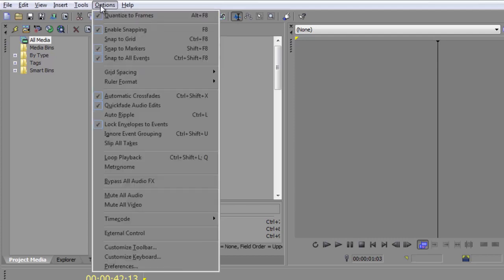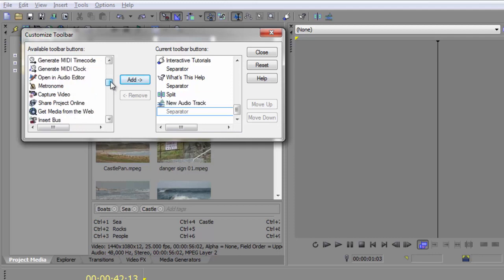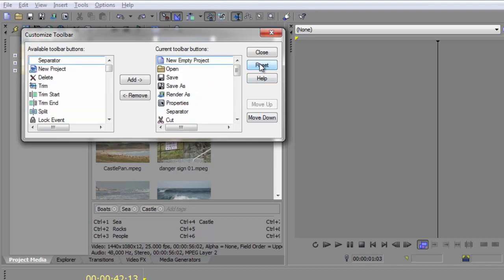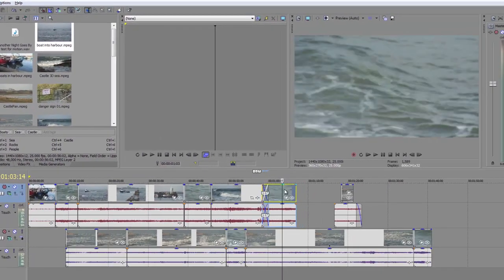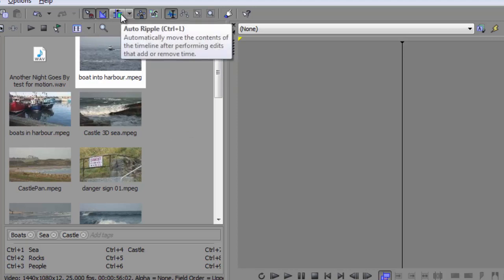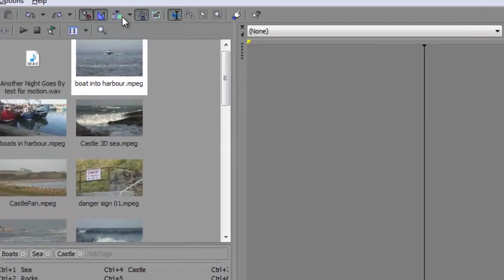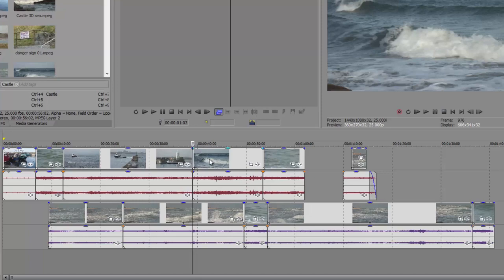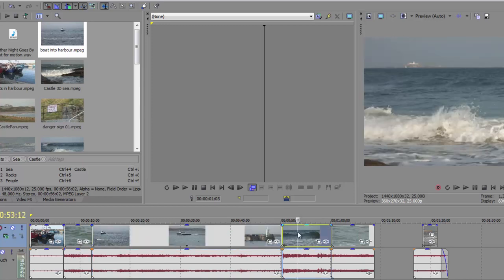Sony Vegas Pro 19 Auto Ripple and Customizing Toolbars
Toolbars give you options with the clip of the mouse. However, in Sony Vegas Pro you have the option of being able to choose what you show and what you don’t show on your toolbars – giving you far greater customisation and control of how the application works for you